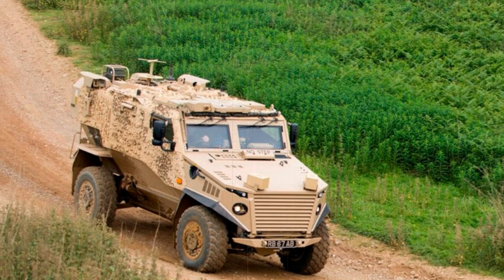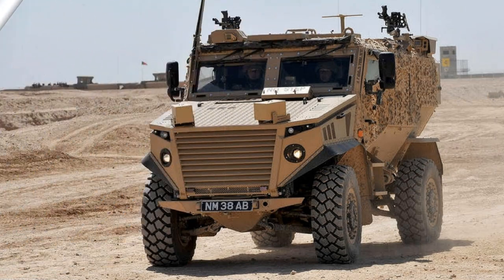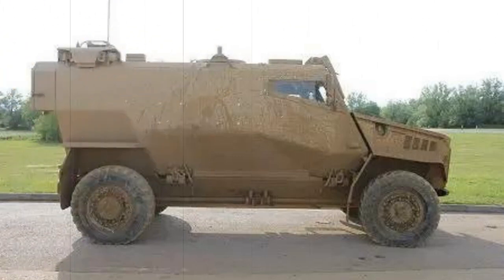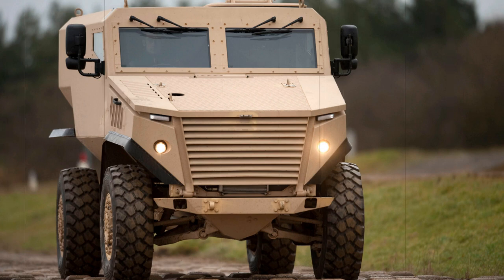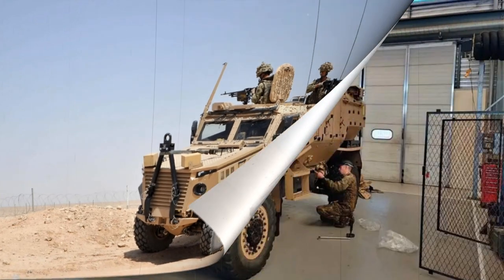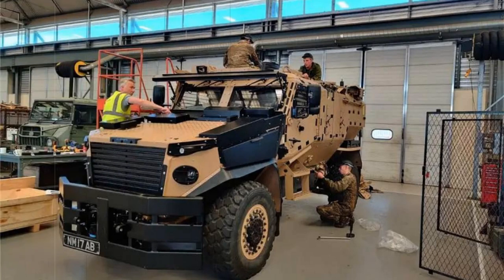Foxhound LPPV Ocelot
The search Foxhound Light Protected Patrol Vehicle was brought about to counter asymmetric warfare encountered in Afghanistan.